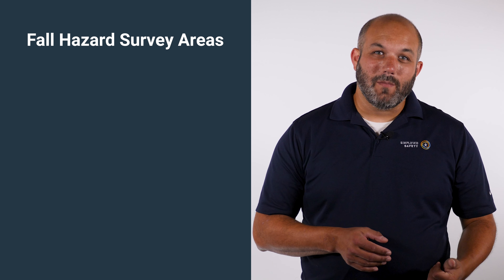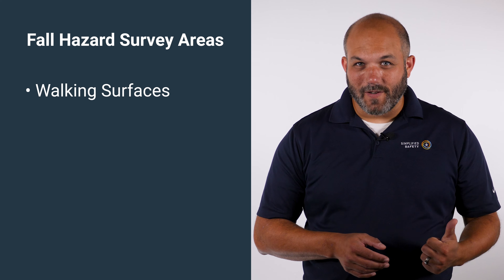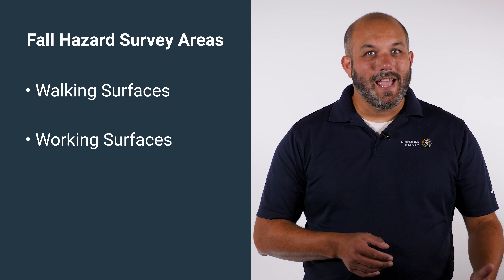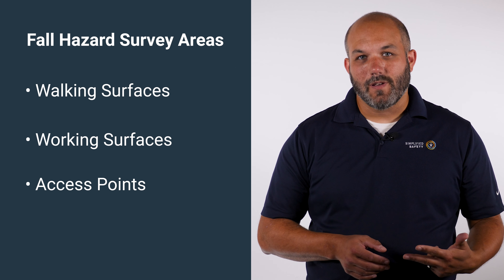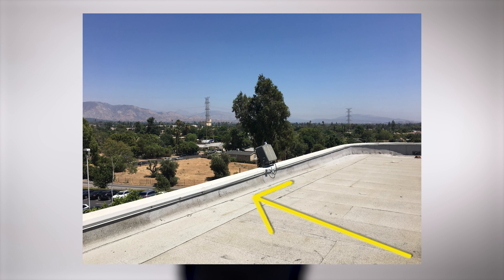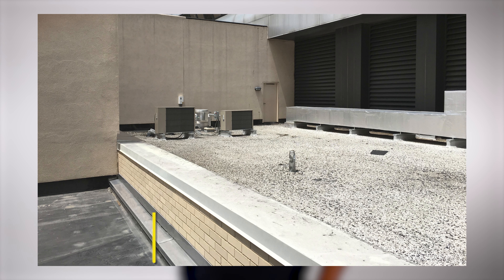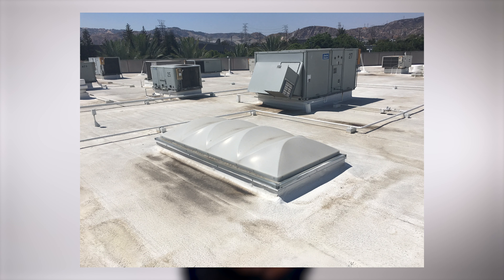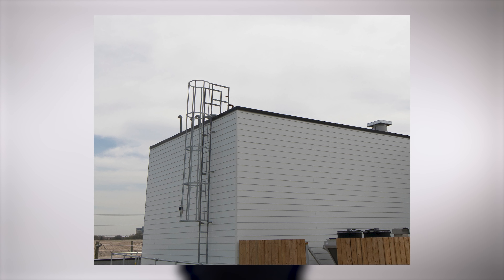Rooftop Fall Hazard Survey Example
The best way to identify all potential hazards on your rooftop is with a fall hazard survey.

In this video, we discuss what a fall hazard survey entails and take you on a rooftop to perform an example of one.

0:00 What is a Fall Hazard Survey?
1:00 Fall Hazard Survey Tips
2:01 Roof Hatch Railing
2:31  OSHA Temporary & Infrequent
2:58 Lower Roof Level
3:43 Roof Level Changes
4:14 HVAC Guardrail
4:41 Roof Drain Protection
5:02 Roof Access Stairs
5:29 Temporary Guardrail
6:08 Contact Our Experts

About Simplified Safety

Simplified Safety is a leading provider of safety equipment in North America. Specializing in passive protection that requires little to no training while providing protection to as many people as possible.